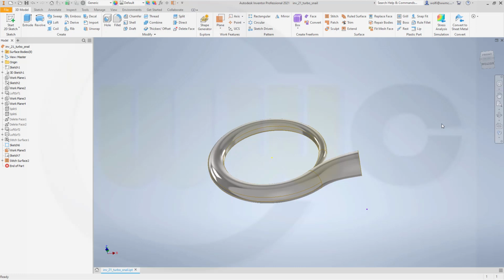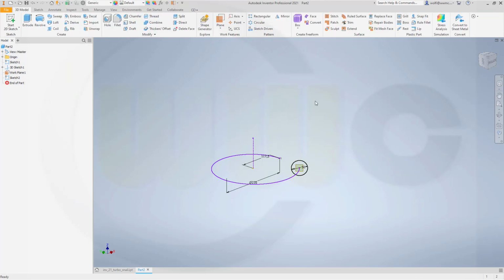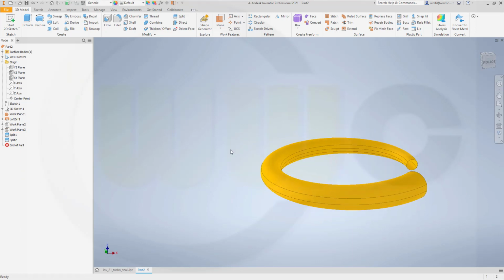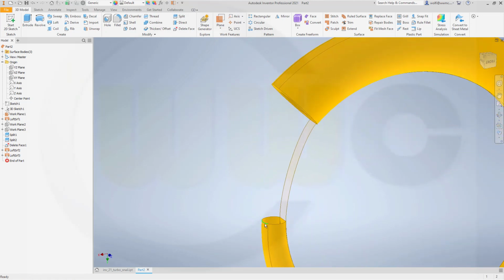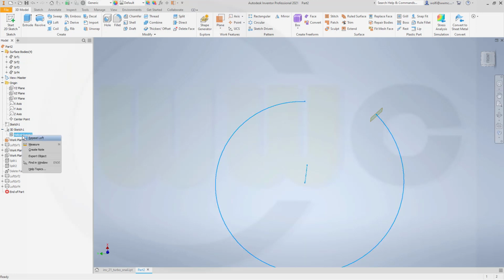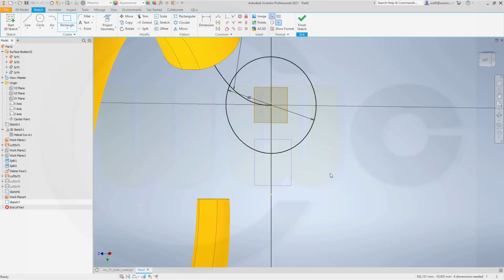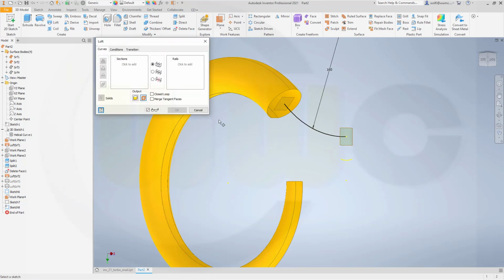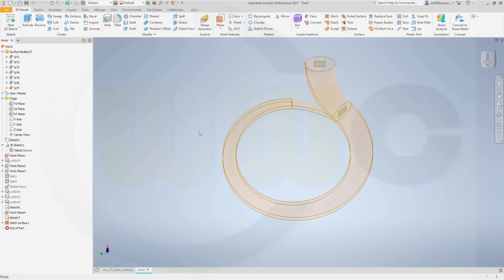Turbo - Snail - Inventor 2021 Training - Surfaces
Done with 2d sketches again, - enjoy!

Siemens NX
Surface Modelling / Flächenkonstruktion
SolidWorks
Surface Modelling / Flächenkonstruktion
Onshape
Drafting / Zeichnungen